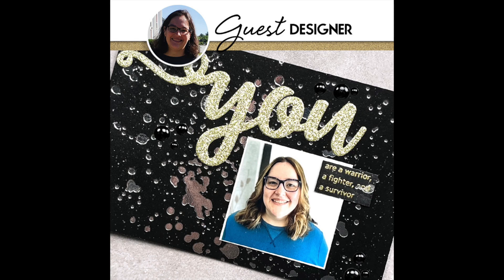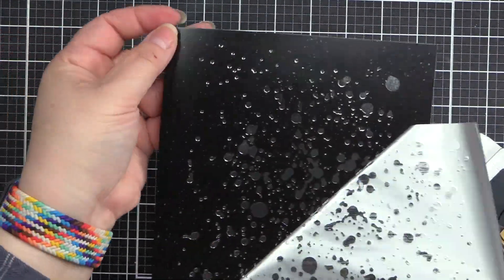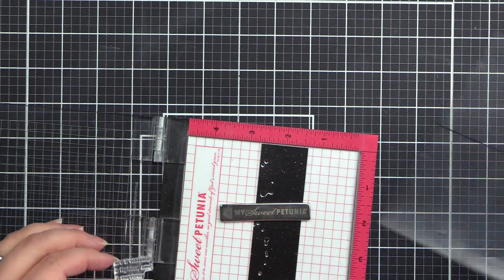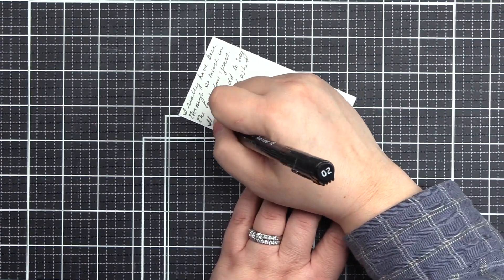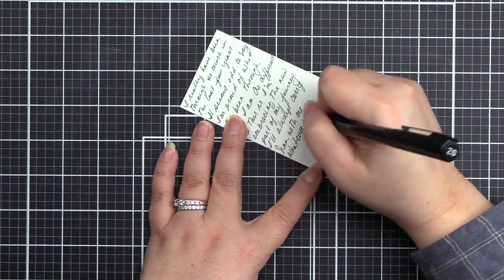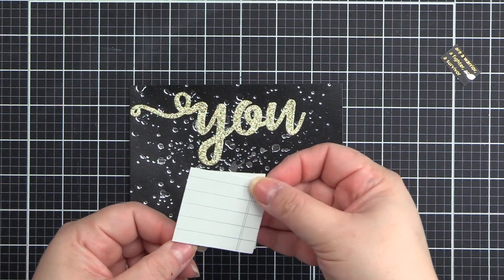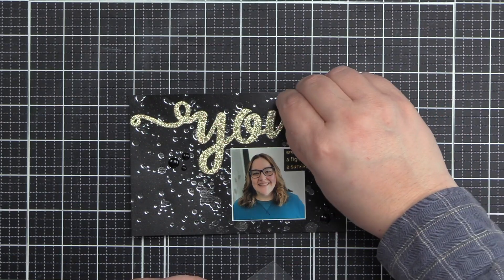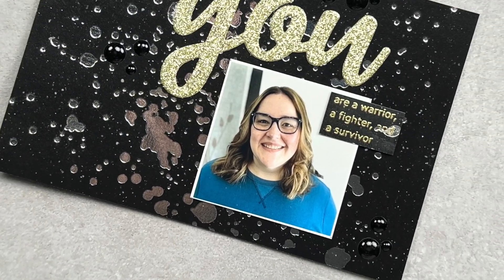Altenew Mixed Media Blog - "Dry Mixed Media"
Hello everyone and welcome!  I hope you enjoy my project and are inspired to create your own "dry" mixed media project.  Maybe even add a photo!